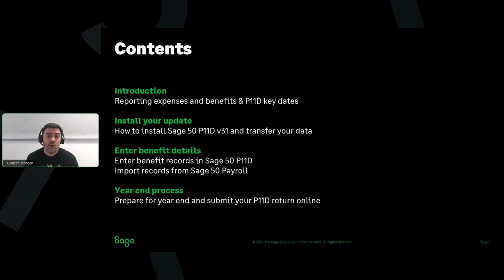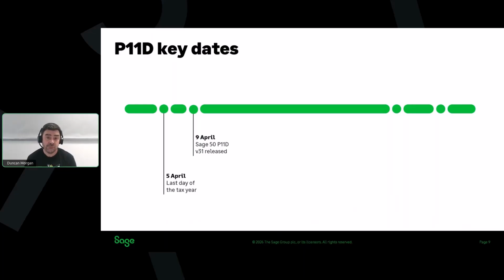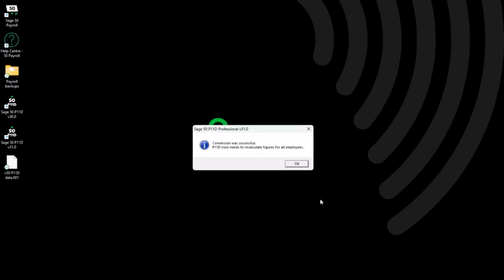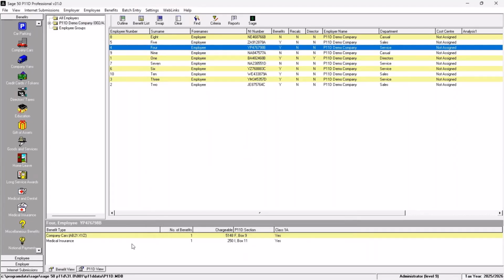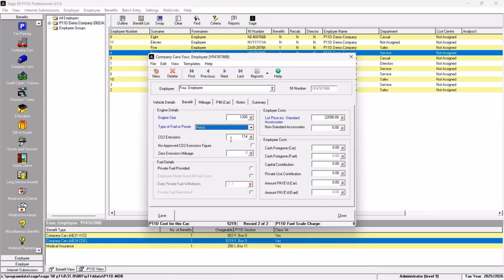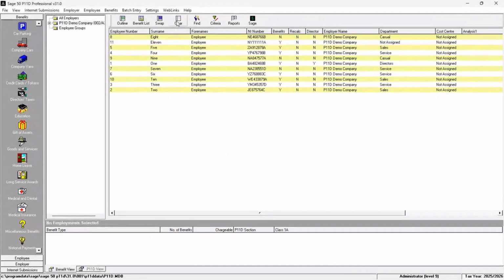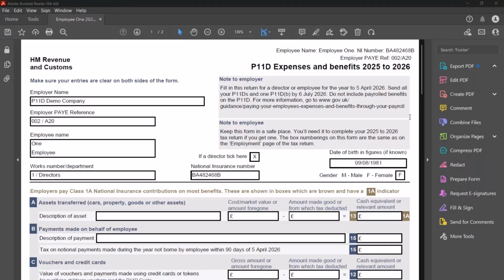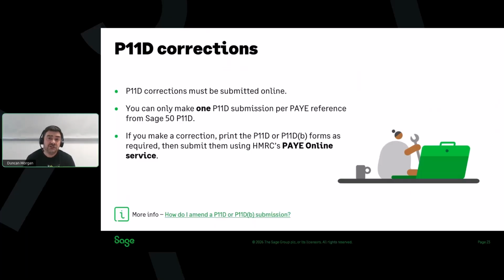Sage 50 P11D - Year End 2026